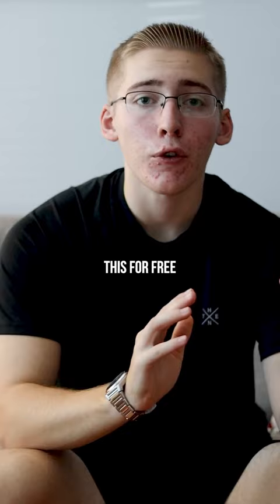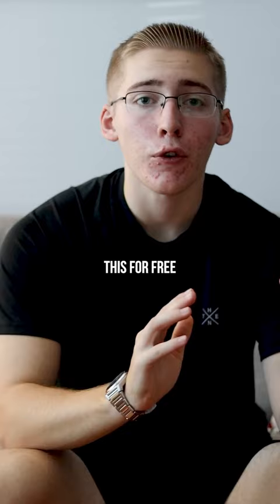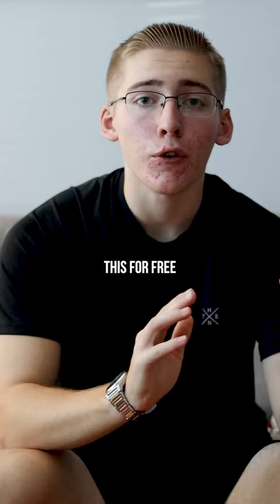A Hack NOBODY Knows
Here's a quick sales hack, that most people don't know.